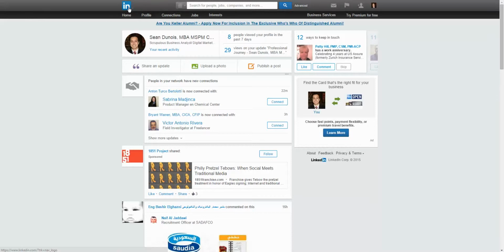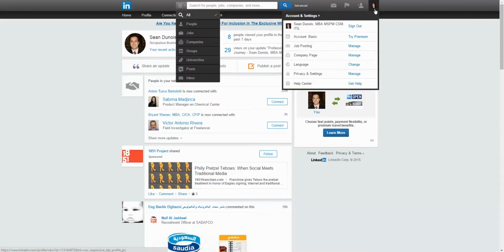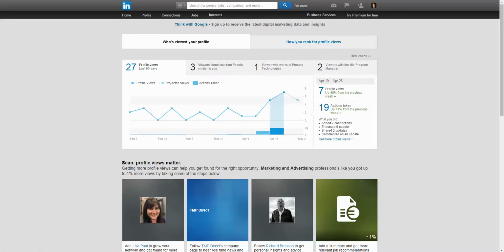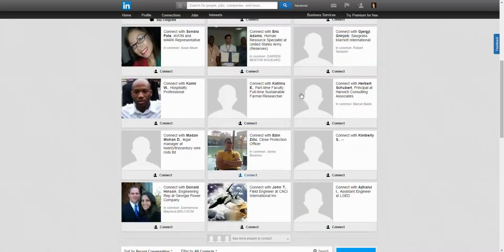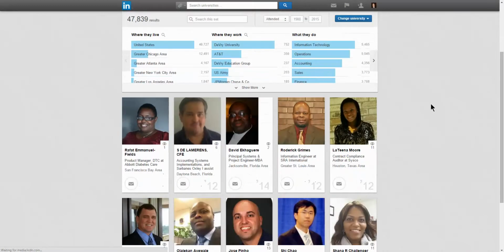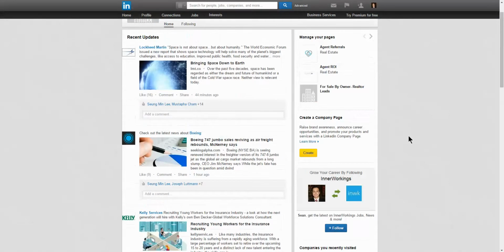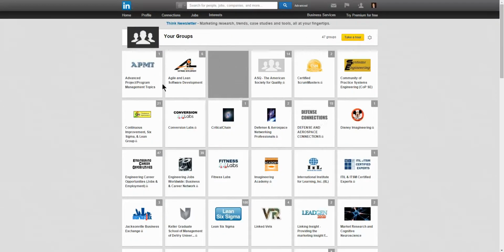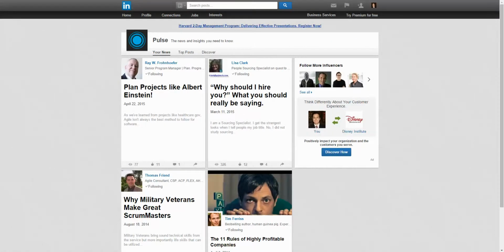14 LinkedIn Navigation